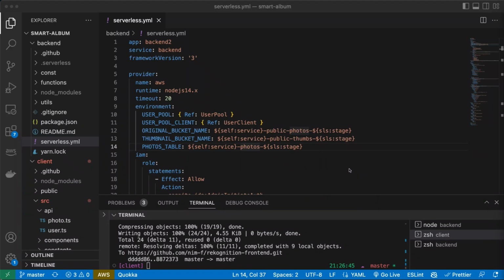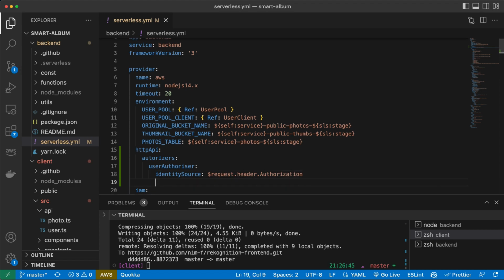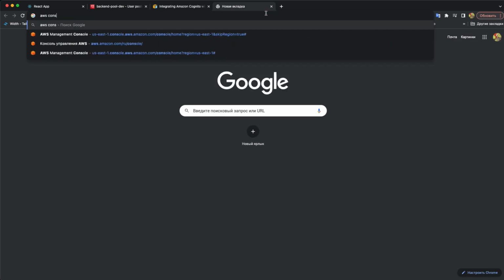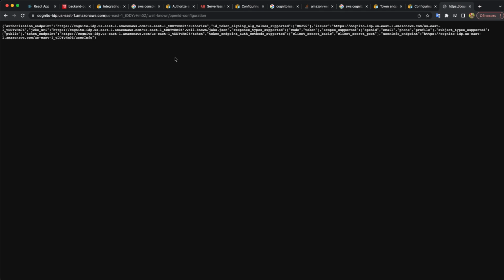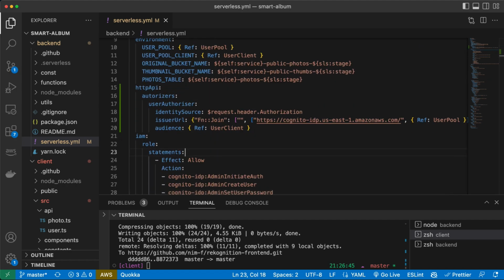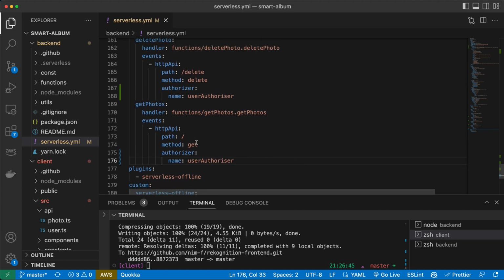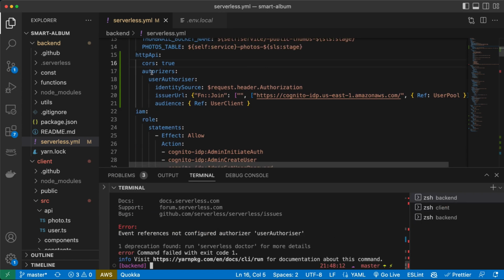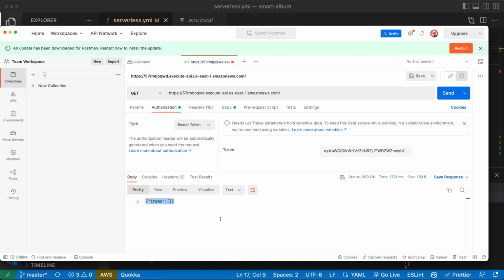Private API endpoints with Serverless and AWS Cognito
In this wideo I will show how to make our api endpoints private (ie only authorized user will be able to access them) with Serverless framework and AWS Cognito.

We will create a simple authoriser and add it to all endpoints with exception login and register (we still want them to be public to allow our users register!)